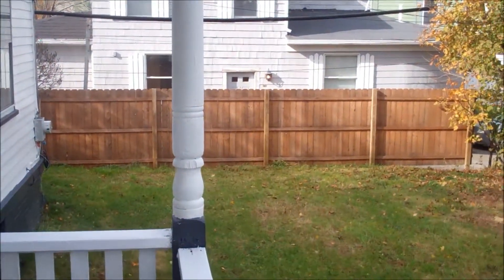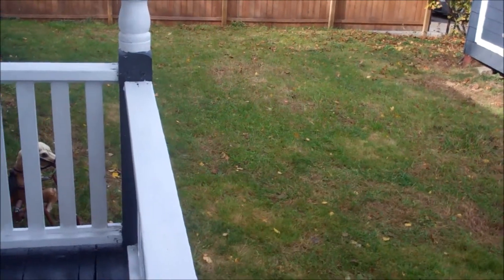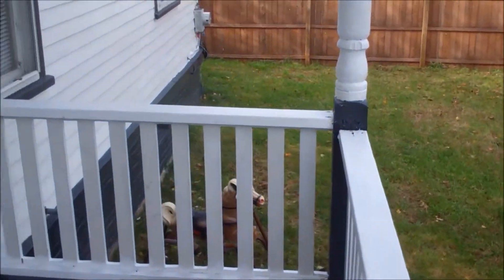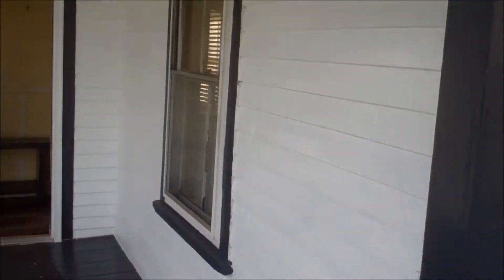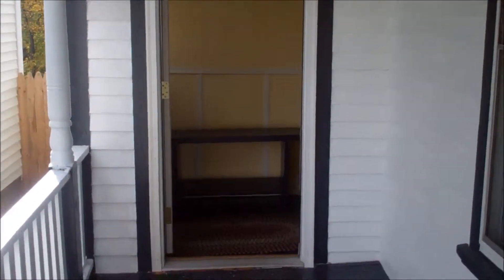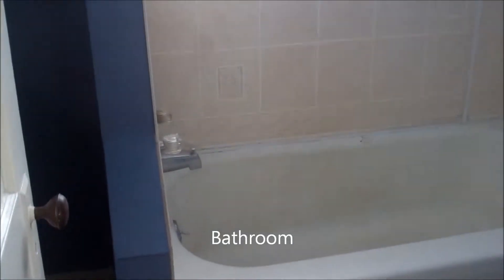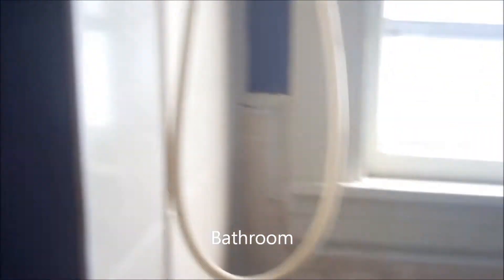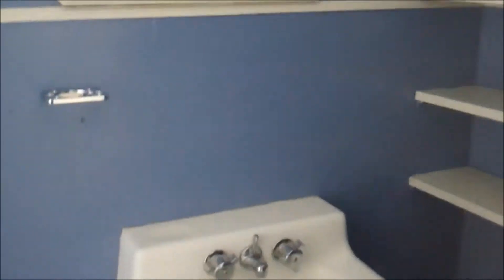773 Lisbon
2 Bedroom home with nice yard for children.